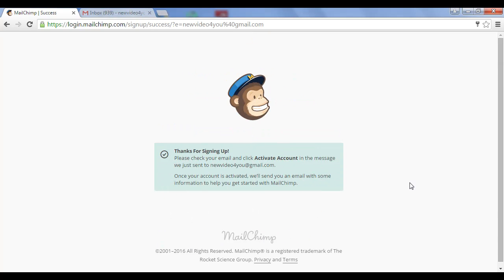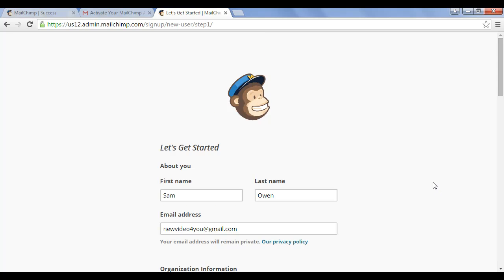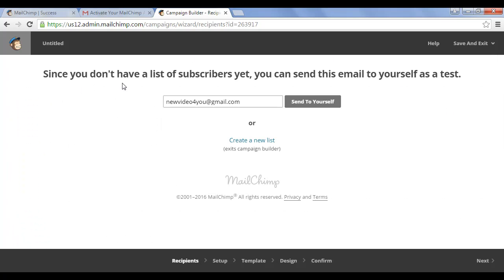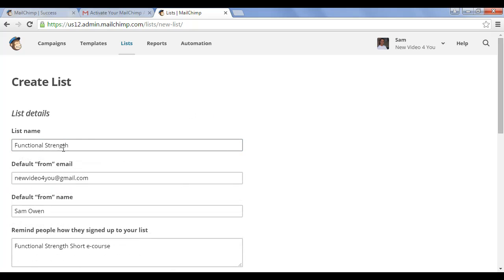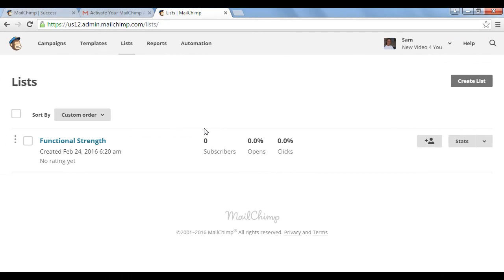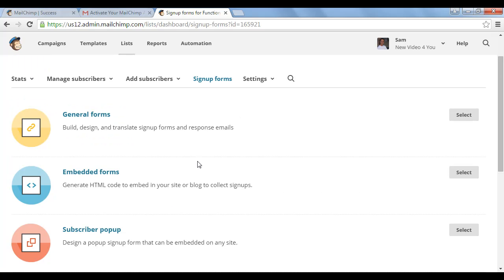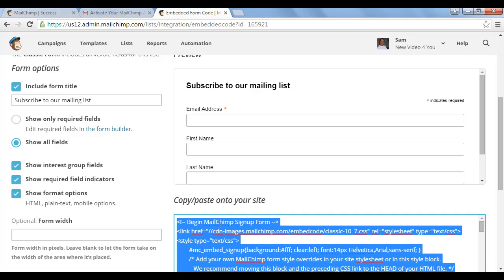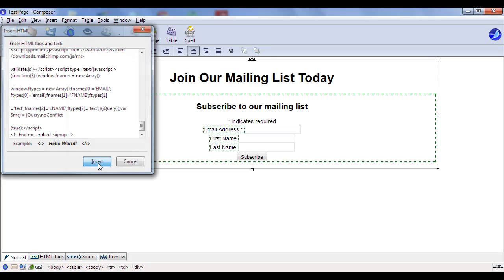Instant Traffic Funnel :Autoresponder Setup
Get a complete done-for-you traffic & sales funnel to turn any traffic into unlimited profit.
Just slap your name on this done-for-you instant traffic & sales funnel to start getting 100s of leads and sales from day 1.

You will get:
1. Done for you lead capture pages & product
2. Done for you product – ebook training you can sell
3. Upsell product – full 10 module video course